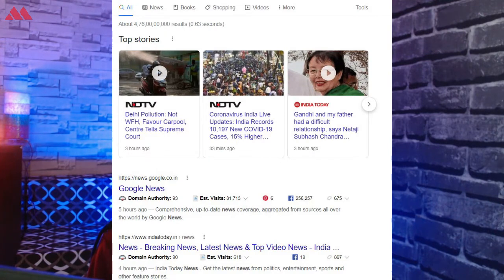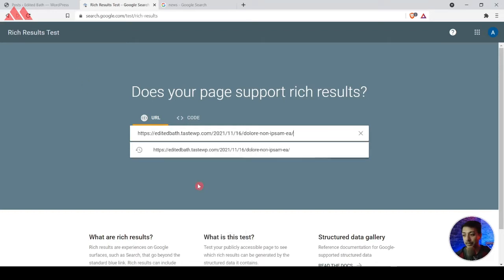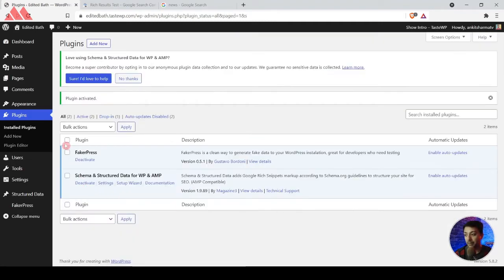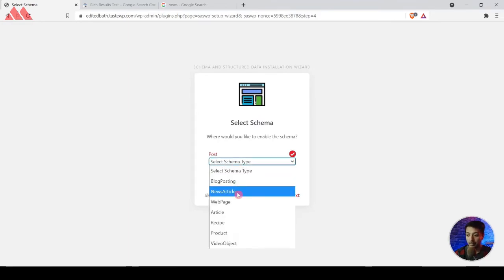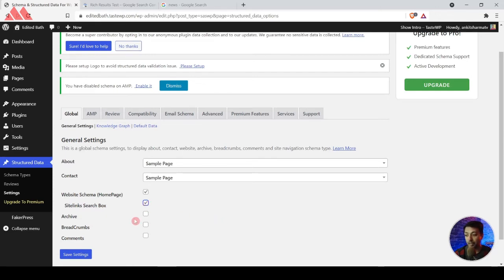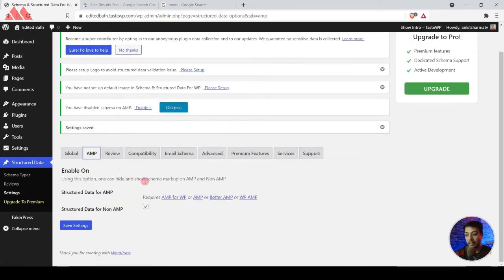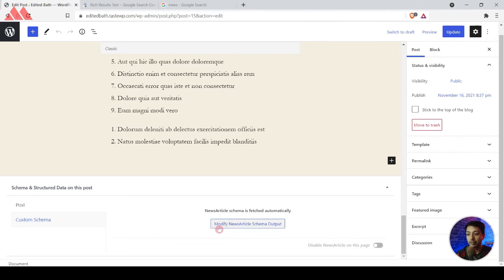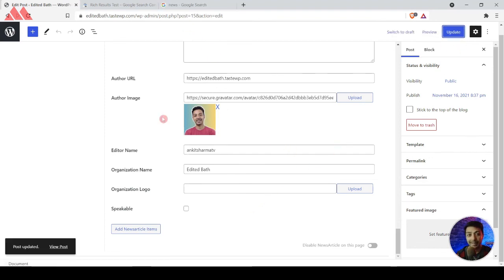How to Setup News Article Schema for Google News & Google Discover - Add news schema on news website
How to Setup News Article Schema for Google News & Google Discover - Add news schema on a news website.